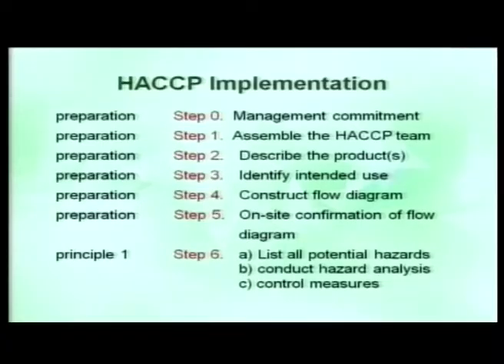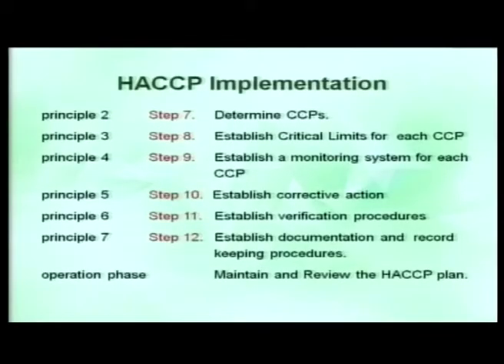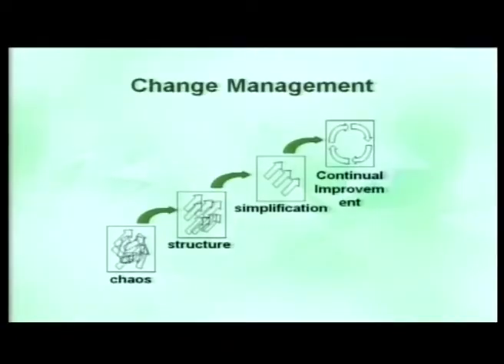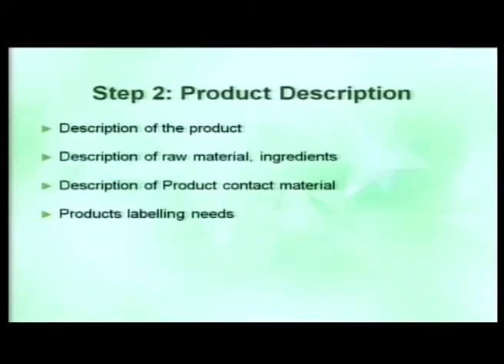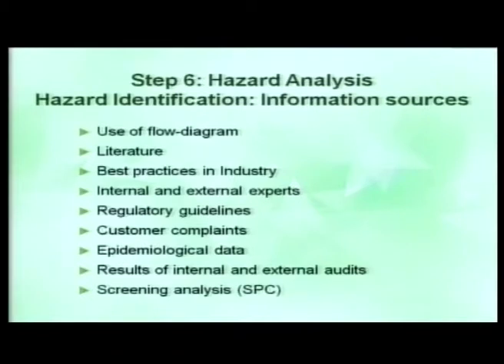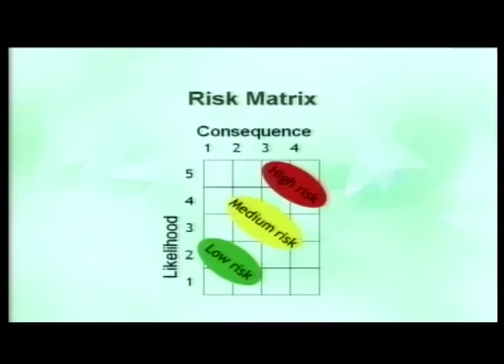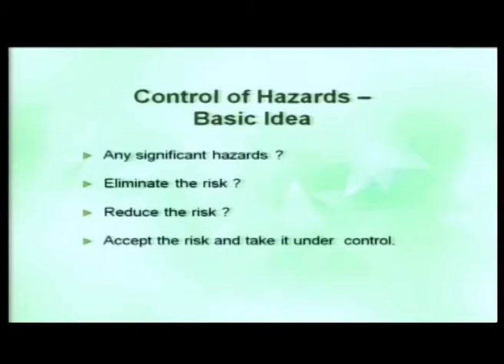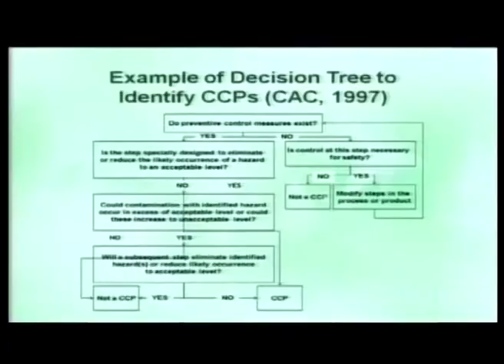An Introduction to HACCP System Part 2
Course Name:-Food Laws and Standards
Subject Name:-Food Science